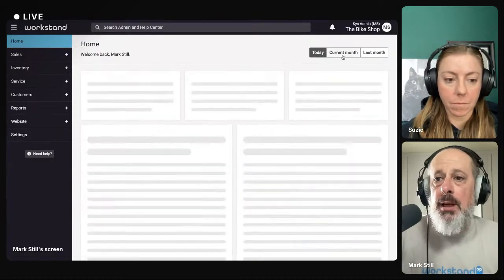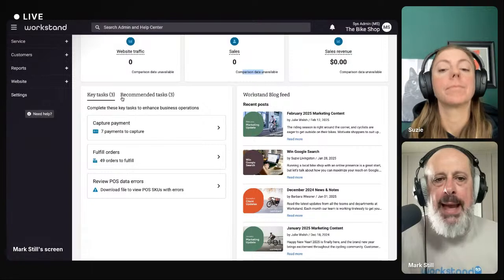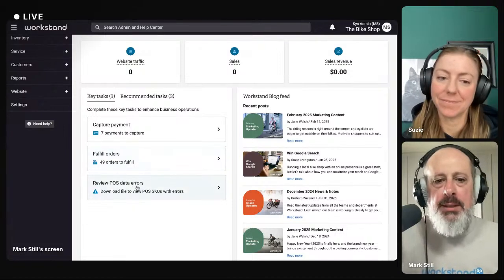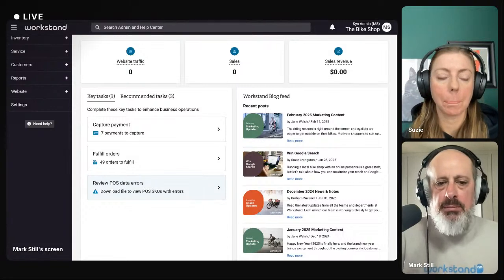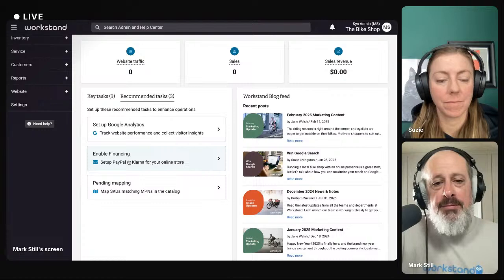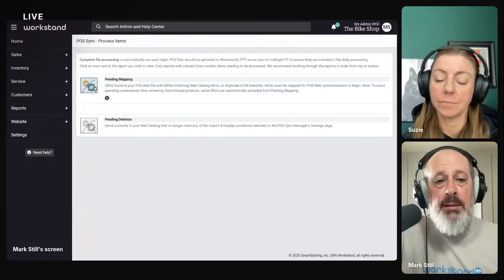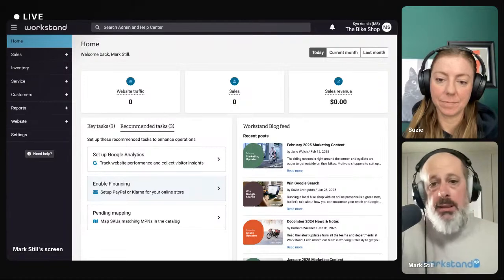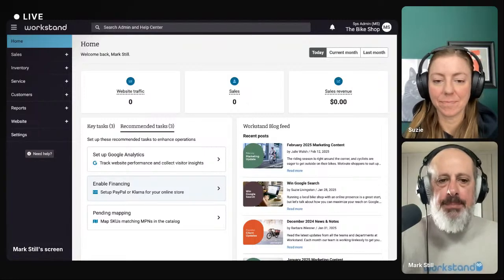Workstand admin home screen - important, actionable information at the ready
Most of the time, when you log into your Workstand admin, you're on your way to completing a specific task, like processing an online order or updating your homepage. Today, though, we want to stop after logging in at the Home screen because it contains a lot of helpful and actionable information to keep your website on track. We encourage you to make taking a longer look part of your monthly website maintenance routine.